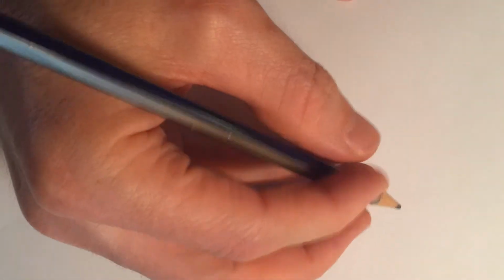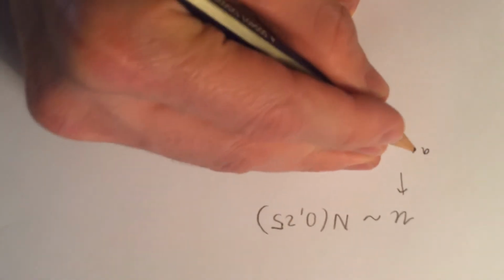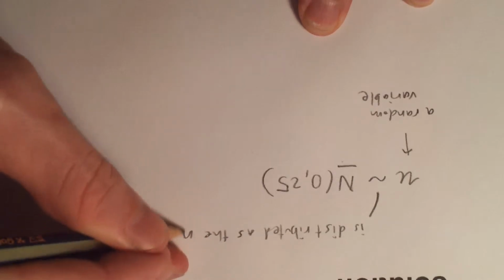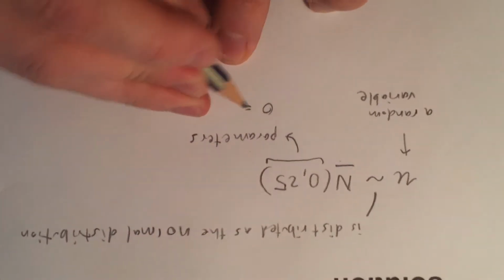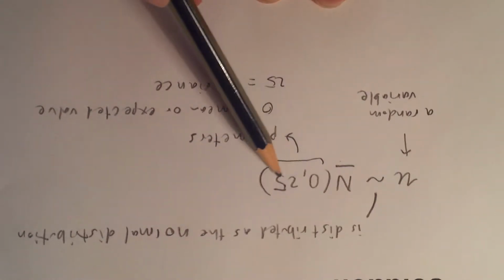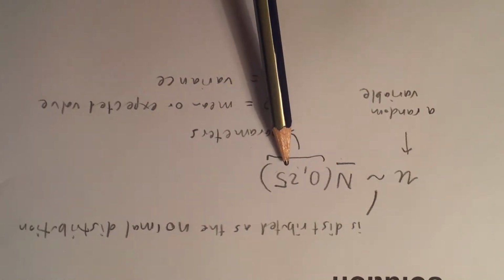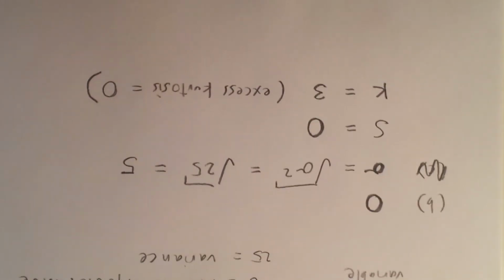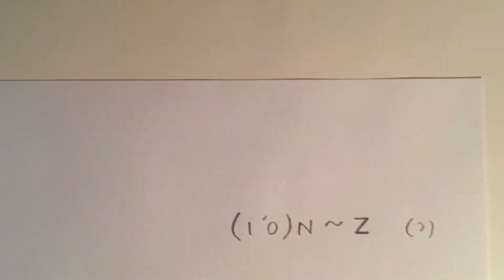BS339 14S1 week 2 practice question 2 solution